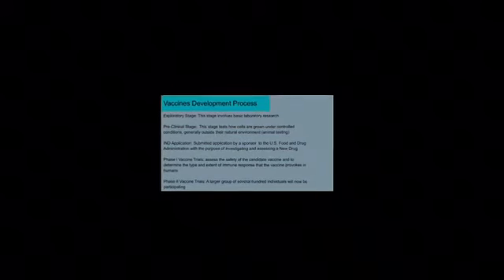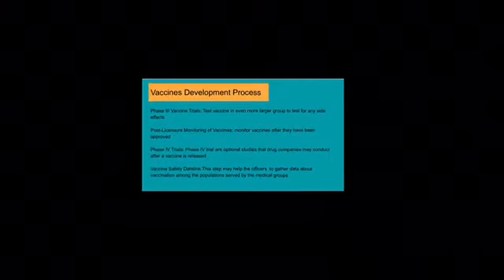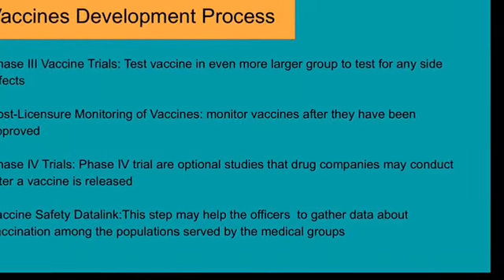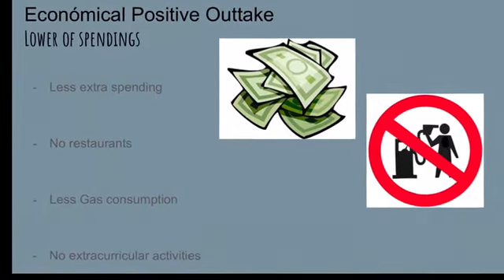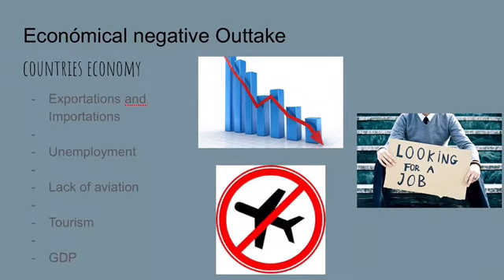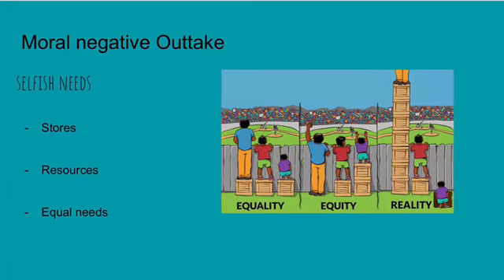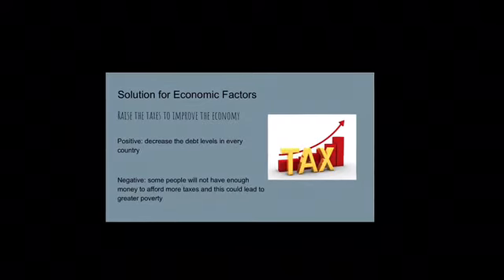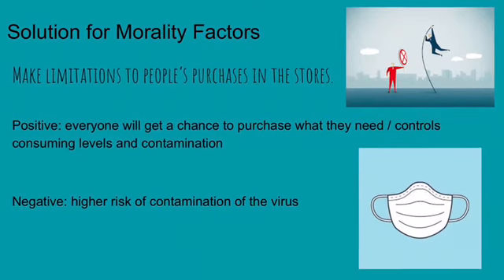Chemistry Criteria D Presentation by:Mia Manzanares